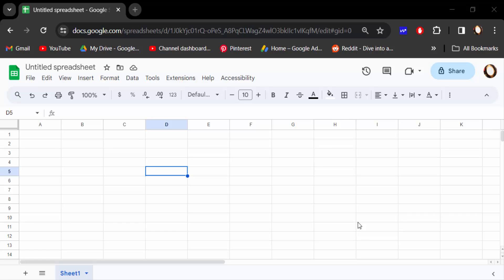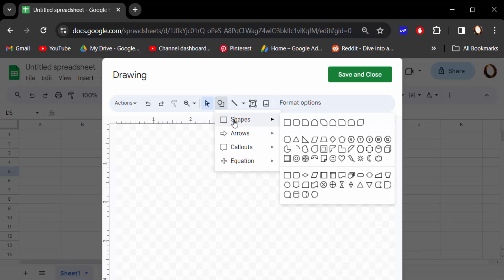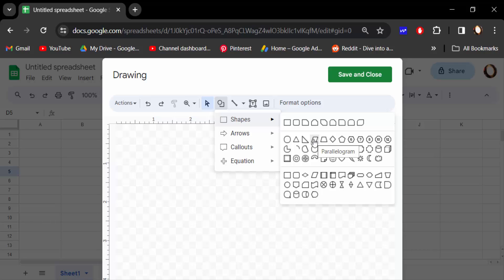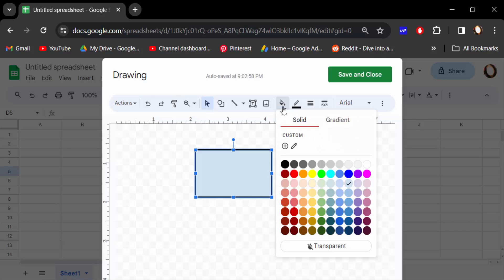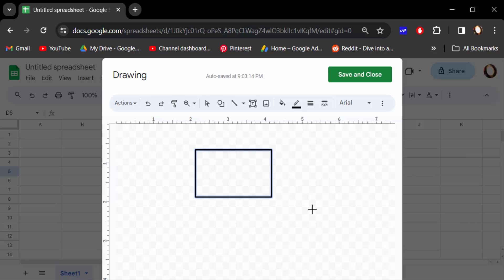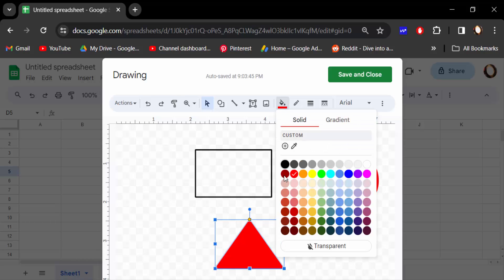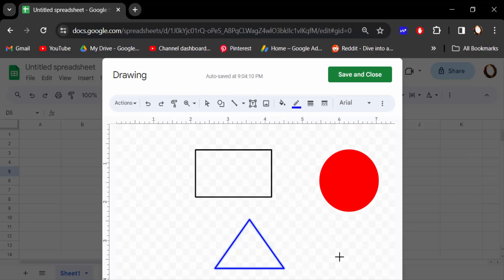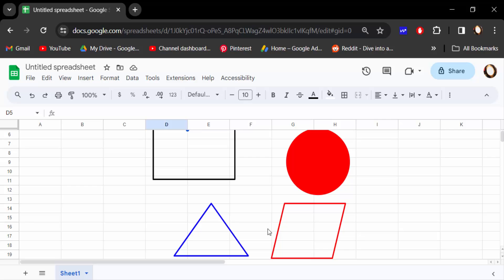How to Add Geometric Shapes into Google Sheets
Hello everyone, Today I will present you,  How to Add Geometric Shapes into Google Sheets.